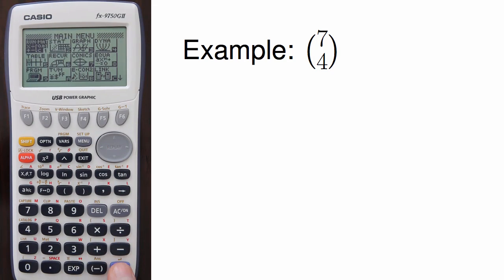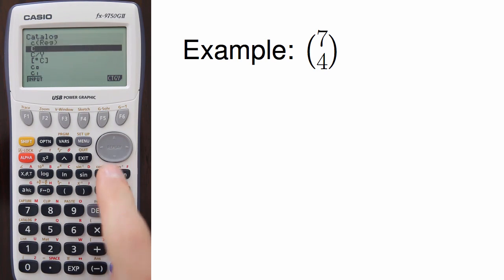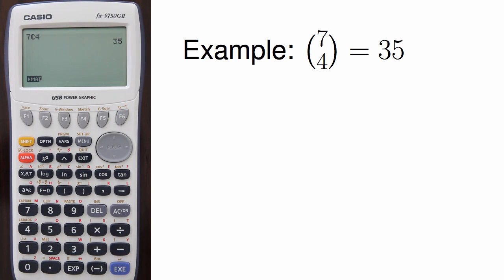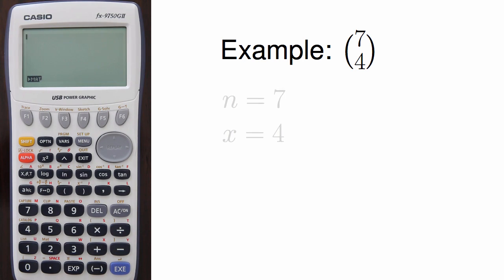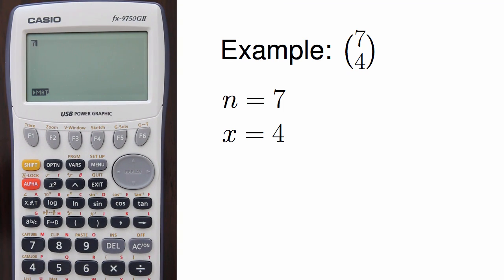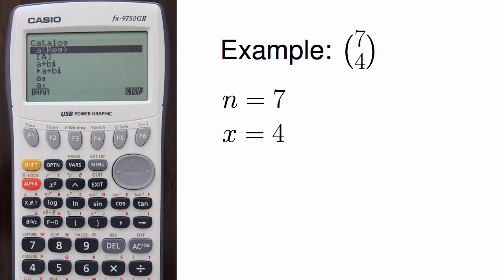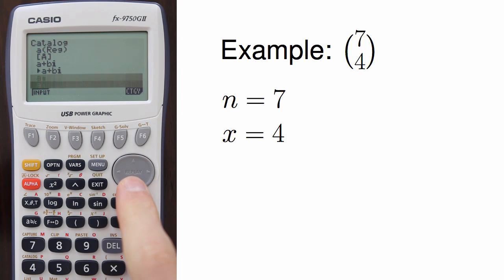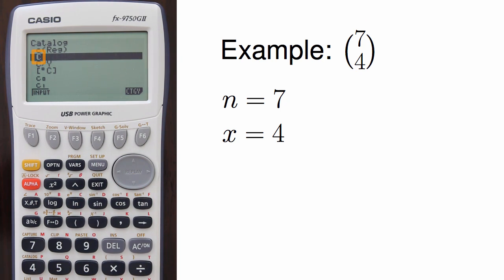Casio fx-9750GII - Computing the Binomial Coefficient (n choose x)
Compute a binomial coefficient on a Casio 9750 graphing calculator

Approximate script:

Here's how to compute a binomial coefficient n choose x on a Casio 9750 graphing calculator. I'm going to start with a fast overview, and then I'll go the steps again more slowly:

1. First, I go to the Run-Mat section,
2. then I enter in a value for n,
3. then I go to Catalog and choose the bolded C, and
4. finally I enter in a value for x.

Alright, if you didn't catch all that, here's a fuller description.

First I go to Run-Mat by hitting Menu and then either hitting 1 or navigating over to the Run-Mat option.

In my example, I'm going to compute 7 choose 4.

First, I type in the value for n, where here n = 7. Next, I'll go to Catalog, which is in the yellow text. To get there, I first hit Shift and then 4. Next, I want to go to the choose option, which is a bold capital C. To get there, I can navigate down... or since hitting down takes a long time, I can just hit the button corresponding to C to hop down to C in the list. And there, the second option shown here is the bold capital C, which is what I select and hit execute. Now I need to enter x, which in this example is 4, and then I hit Execute and get the answer of 35.